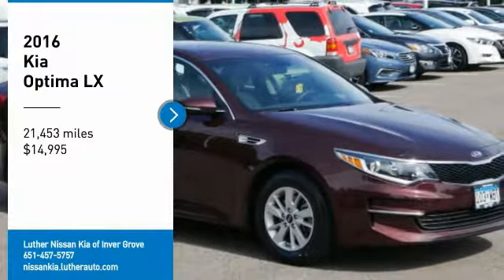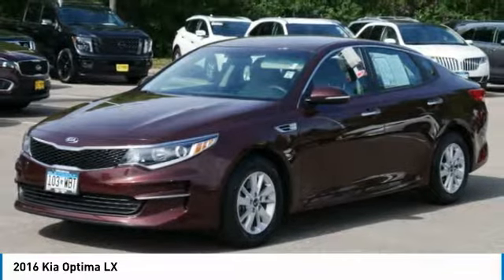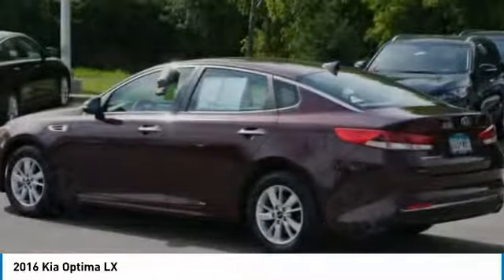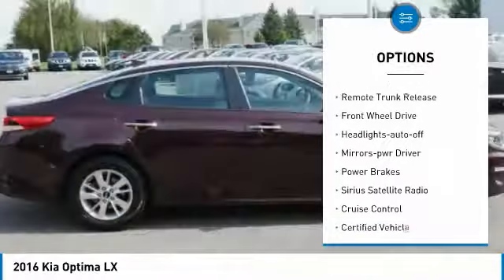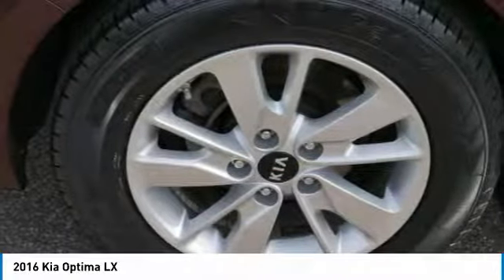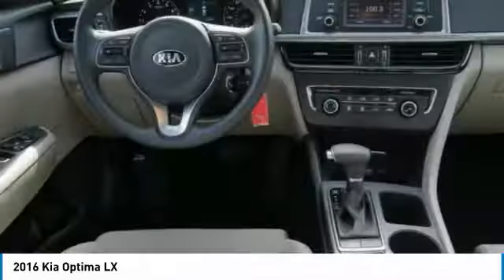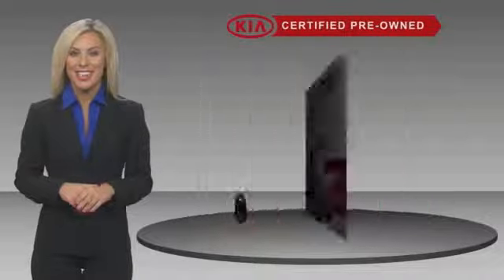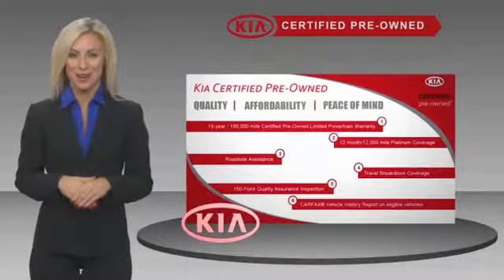2016 Kia Optima Inver Grove Heights,St Paul,Minneapolis PL21960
2016 Kia Optima LX

** KIA CERTIFIED ** 10YR/100K MILE WARRANTY **. iPod/MP3 Input, CD Player, Satellite Radio, Alloy Wheels, MP3 Player. FUEL EFFICIENT 35 MPG Hwy/24 MPG City! CARFAX 1-Owner, Kia Certified, ONLY 21,439 Miles! iPod/MP3 Input, CD Player READ MORE! SHOP WITH CONFIDENCE: 10-year/100,000-mile limited powertrain warranty, Every vehicle must pass a 164-point inspection by Kia-trained technicians. Rental car coverage and travel breakdown assistance are included, 12 months / 12,000 miles of Platinum Comprehensive coverage, CarFax vehicle history report is included with every Certified Kia, 24/7 Roadside Assistance and Towing includes lockout service, jump start, flat tires, and more. CARFAX 1-Owner and Qualifies for CARFAX Buyback Guarantee. AFFORDABLE TO OWN: This Optima is priced $1,500 below NADA Retail. KEY FEATURES INCLUDE: MP3 Player, Aluminum Wheels, iPod/MP3 Input Serviced here, Originally bought here Kia LX with Sangria exterior and Beige interior features a 4 Cylinder Engine with 185 HP at 6000 RPM*. EXPERTS CONCLUDE: KBB.com explains If you're looking for a good midsize-sedan value, one with plenty of modern features, sharp styling, good driving dynamics, and a roomy interior y'know, the works then the 2016 Kia Optima hits all the right buttons.. Great Gas Mileage: 35 MPG Hwy. BUY FROM AN AWARD WINNING DEALER: Luther Nissan Kia is one of the premier dealerships in the country. Our commitment to customer service is second to none. We offer one of the most comprehensive parts and service department in the automotive industry. Our primary concern is the satisfaction of our customers. Our online dealership was created to enhance the buying experience for each and every one of our internet customers. Check whether a vehicle is subject to open recalls for safety issues at safercar.gov Check whether a vehicle is subject to open recalls for safety